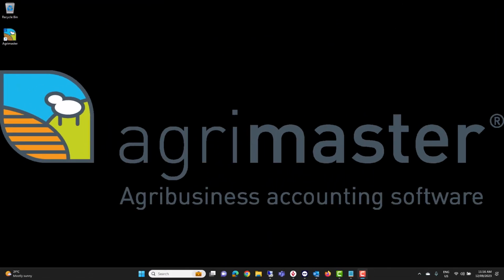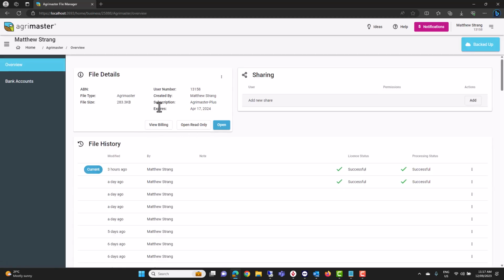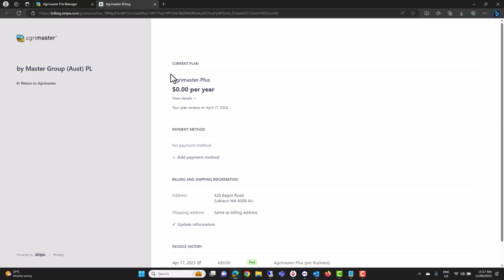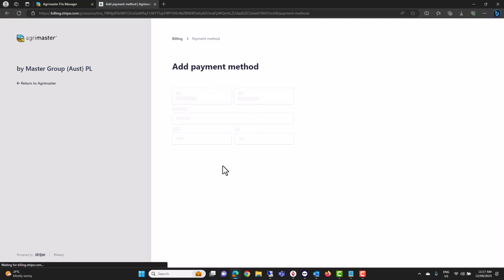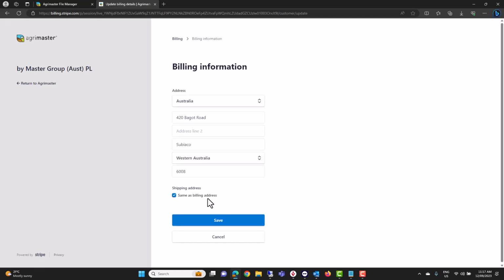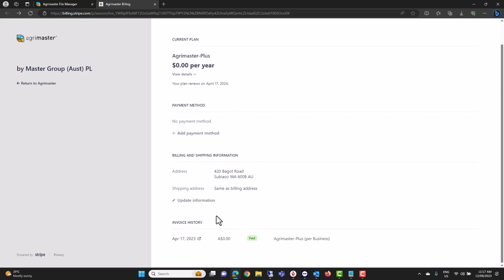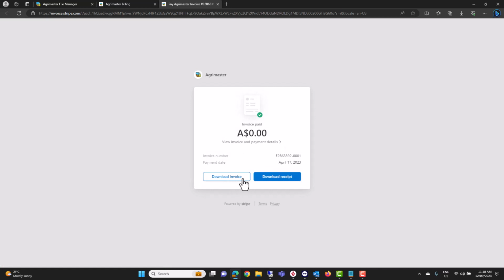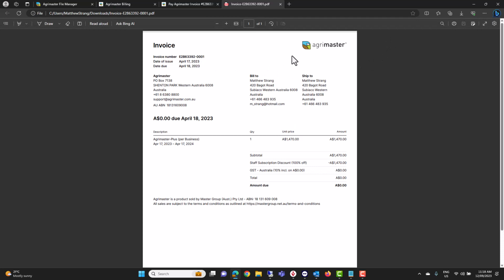Billing Details | Agrimaster Tutorials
We show you how to update your billing details and how to view or download your invoices.